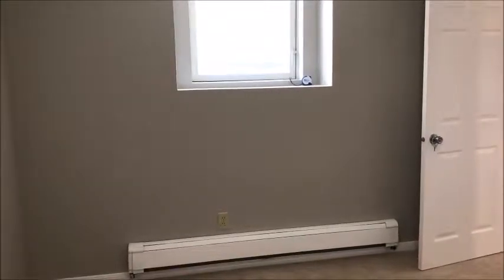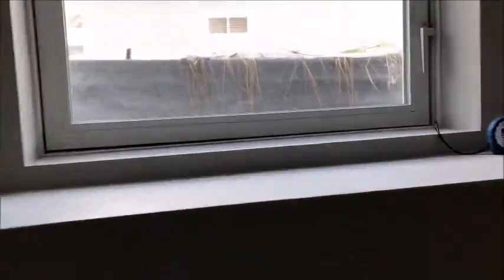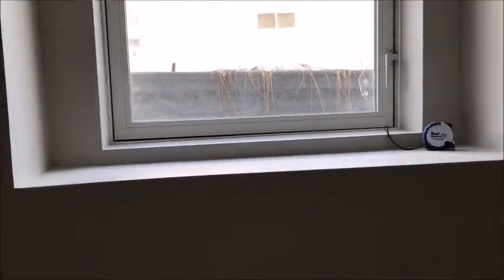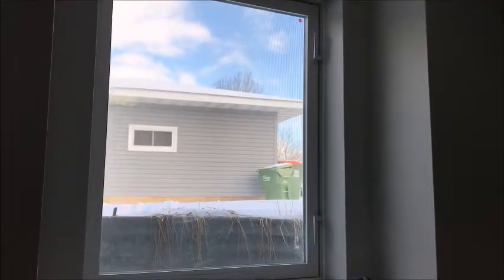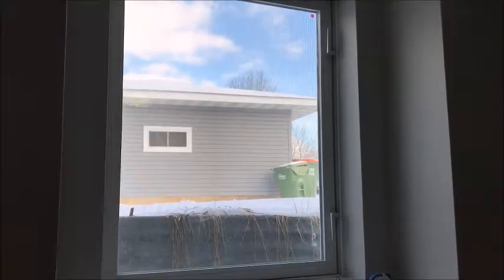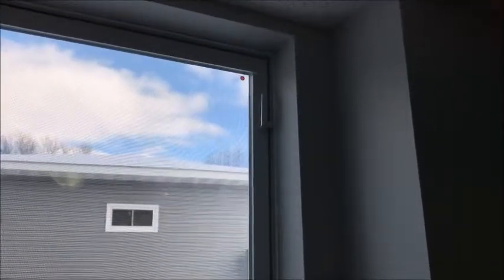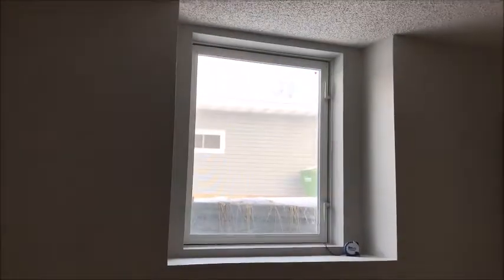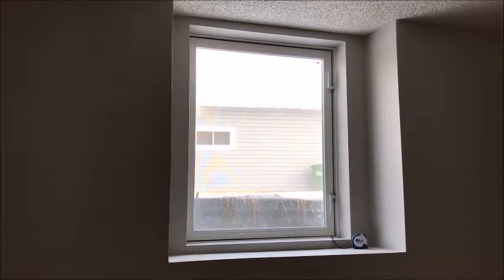Home Inspector Minnesota Shows Egress Window Improperly Installed Coon Rapids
| Home Inspection Zimmerman | Right Home Inspections

Right Home Inspections
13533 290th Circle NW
Zimmerman, MN

We are Your Twin Cities and Central Minnesota Premier Home Inspection Company | Let the experienced Professionals at Right Home Inspections help keep you from buying The Money Pit. We’ll alert you to any and all health or safety issues and maintenance needs of the home you’re looking to buy.

Right Home Inspections will be your home buying or selling advocate!  We are committed to providing you with outstanding service. We’re highly experienced and extremely thorough. If you’re looking to buy or sell in the Twin Cities or Central Minnesota area, we can help!